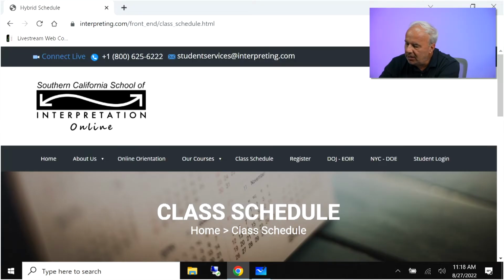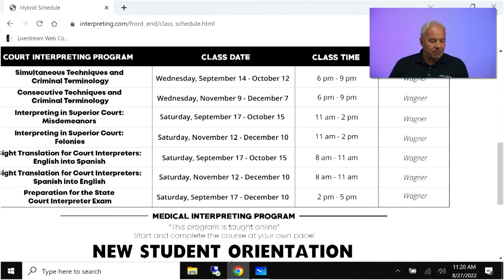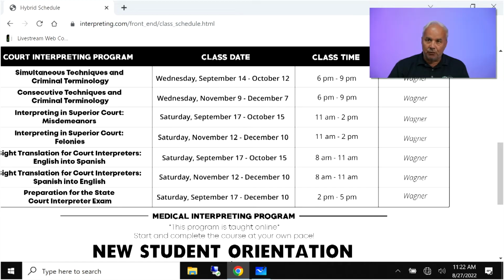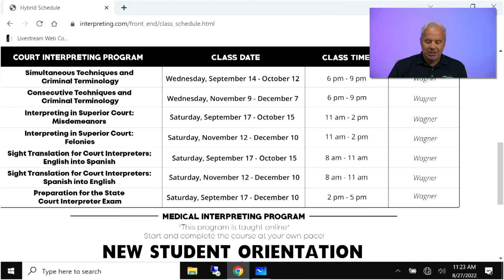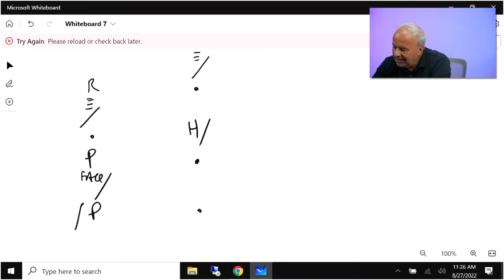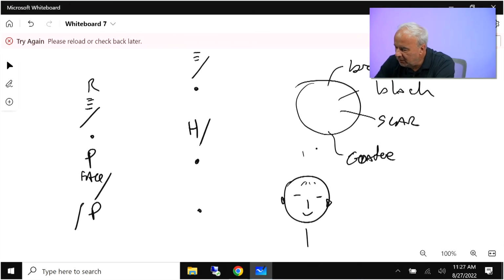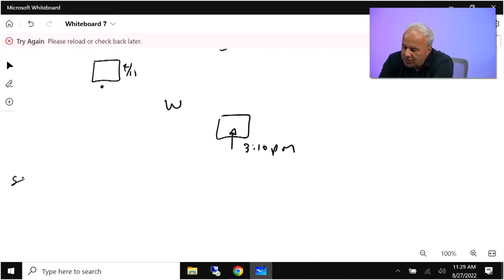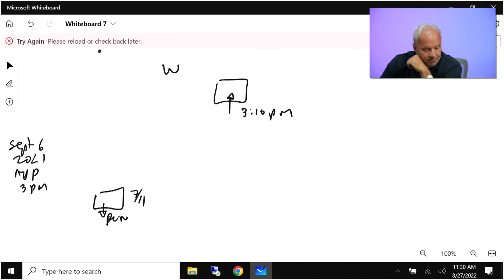Consecutive Techniques & Criminal Terminology (Week #3)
Director of the Southern California School of Interpretation, Nestor Wagner, teaches week 3 of his class entitled: Consecutive Techniques and Criminal Terminology. For more information or to sign up for courses, go